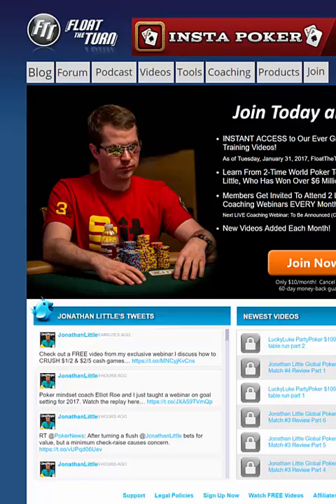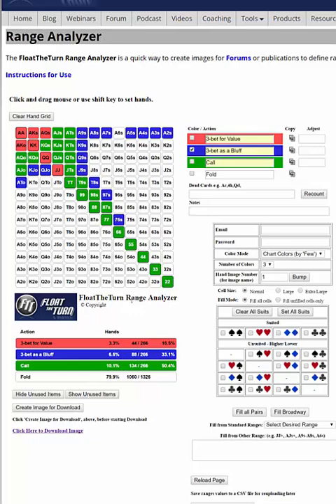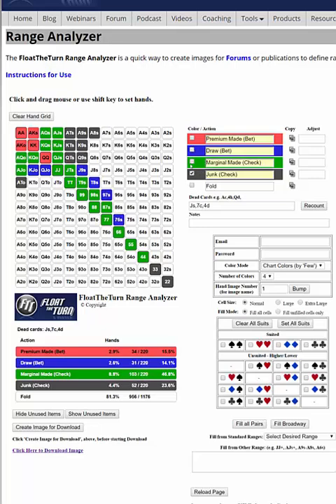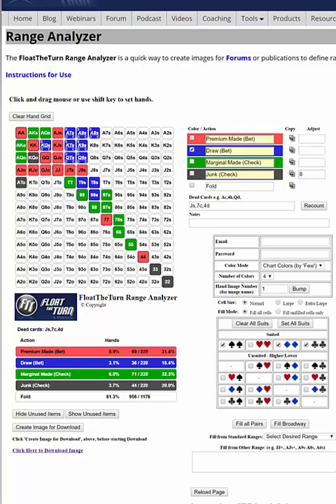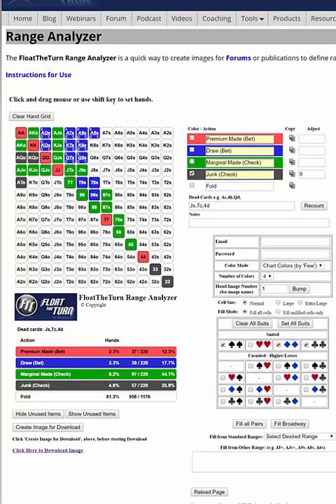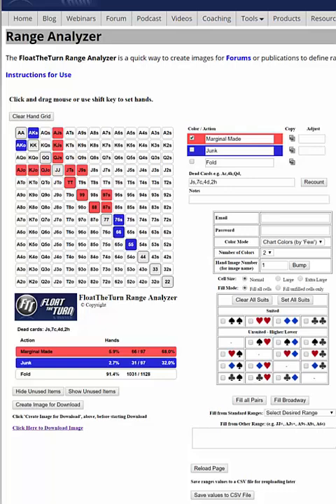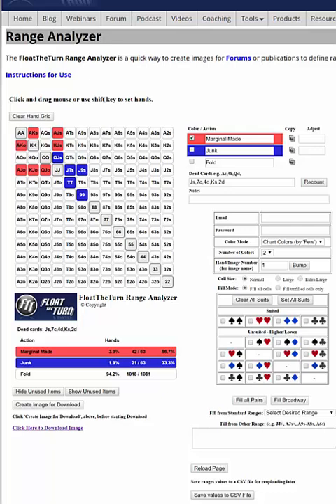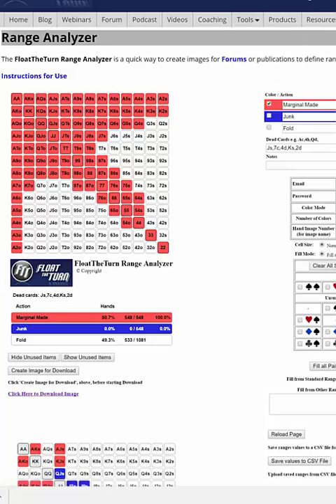FloatTheTurn.com Range Analyzer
Jonathan Little demonstrates how to use the FloatTheTurn.com Range Analyzer. Poker is not about your individual hand. When you start thinking in terms of ranges, your game will skyrocket to the next level.